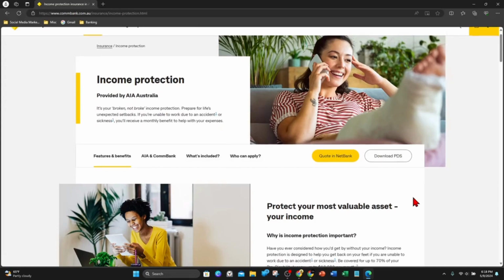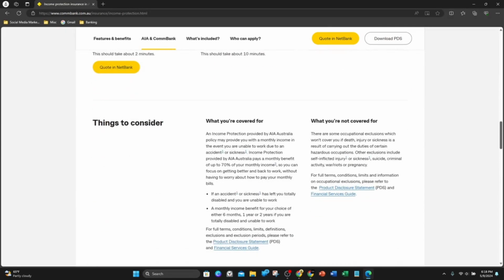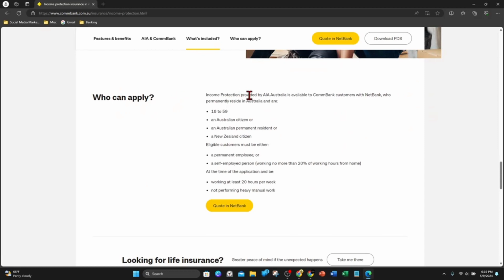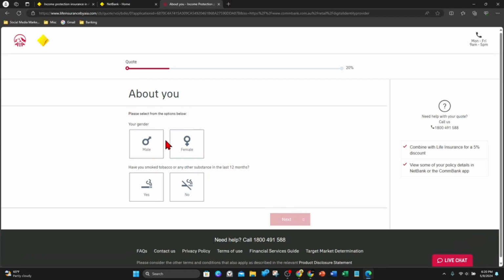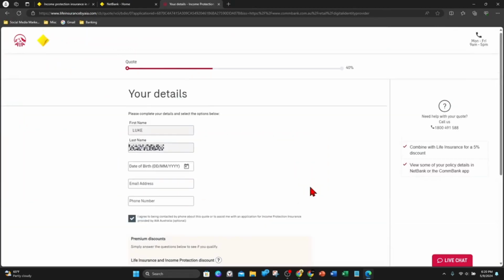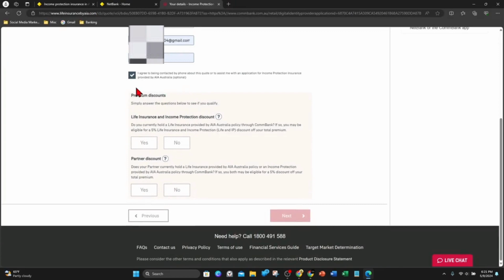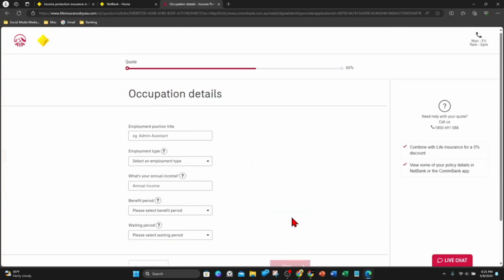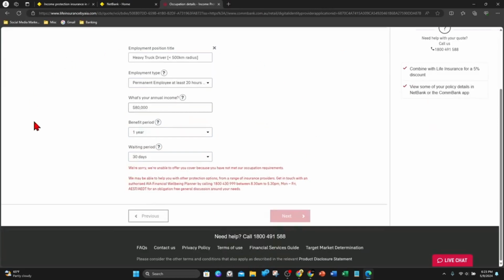How To Sign Up For Commonwealth Bank Income Protection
Learn how to sign up for Commonwealth Bank Income Protection with our simple guide. We'll walk you through the steps, from accessing the Commonwealth Bank website to completing your application. Watch now to secure your financial future with income protection from Commonwealth Bank!